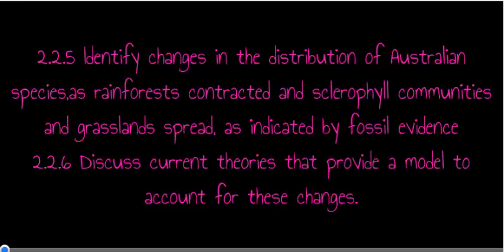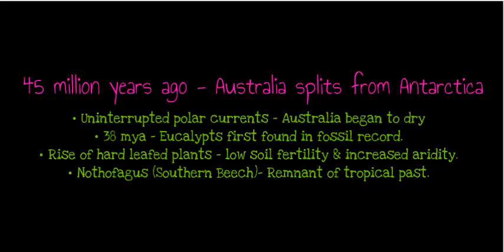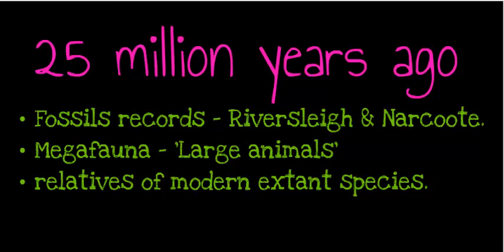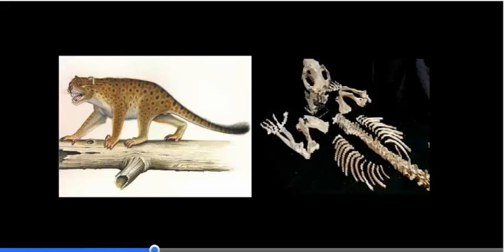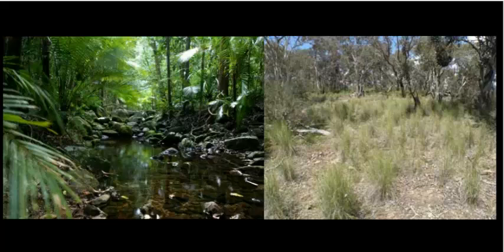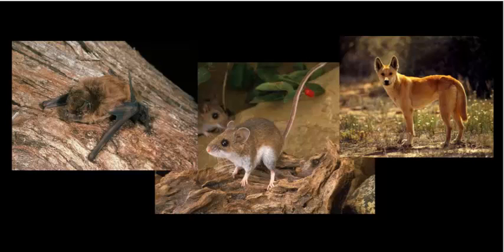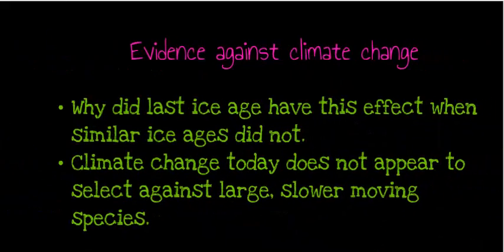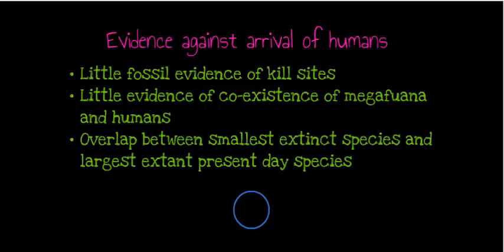Change in Australian Species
NSW Preliminary Biology - Evolution of the Australian Biota
Change in Australian environment from rainforest to grassland and dry sclerophyll forests